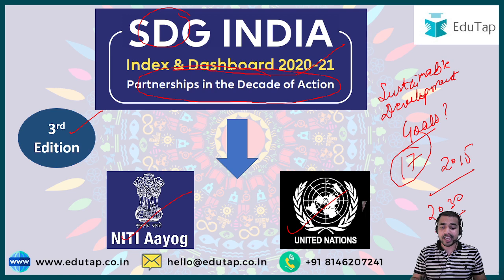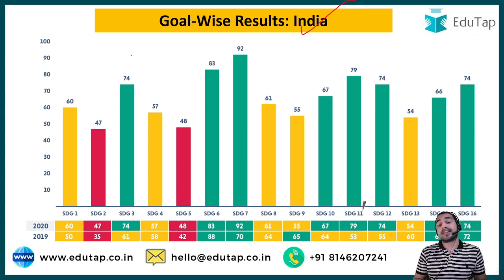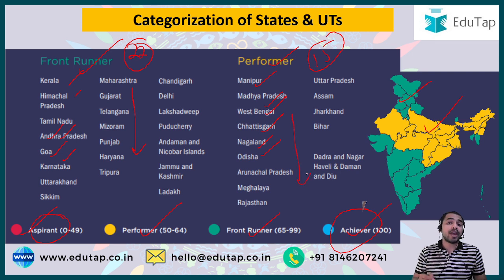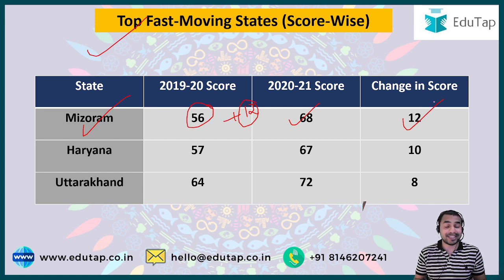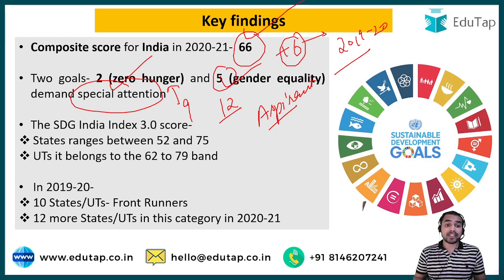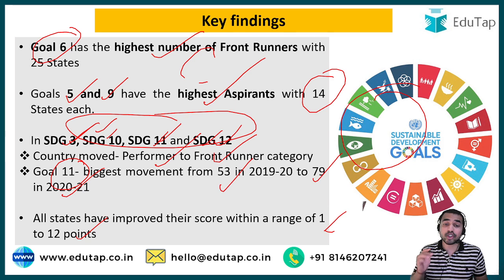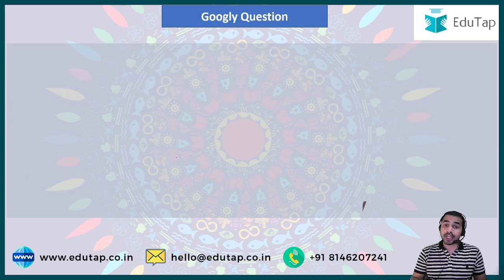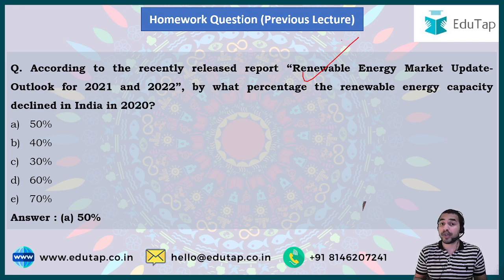SDG INDIA INDEX & DASHBOARD 2020-21 | NABARD Gr A 2021 | RBI Gr B 2022 | SEBI Gr A 2021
Phase 1 Full Video + Phase 2 Full Video Course (available for 365 days,543 days and 730 days validitys)
Phase 2 Full Video Course (available for 365 days,543 days and 730 days validitys)